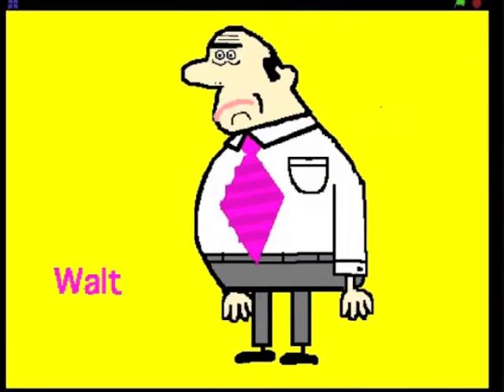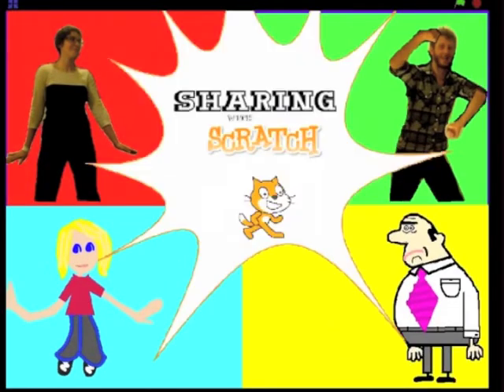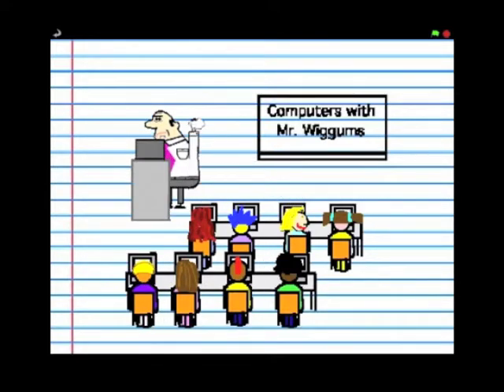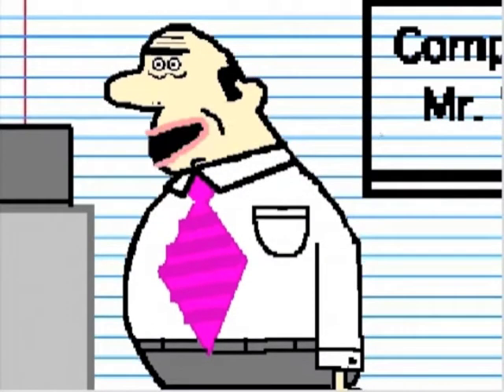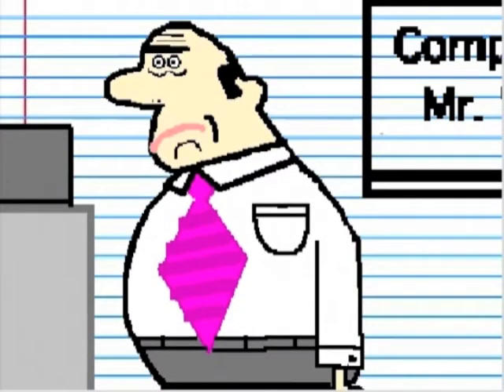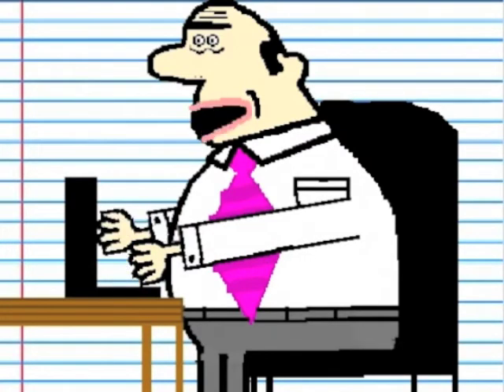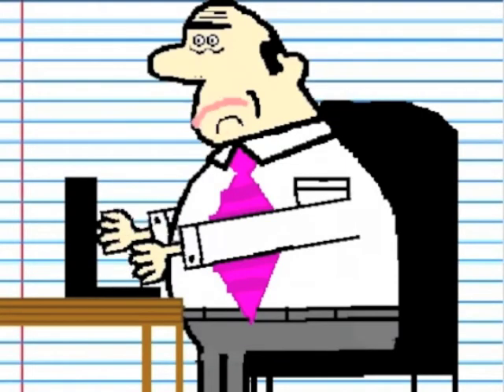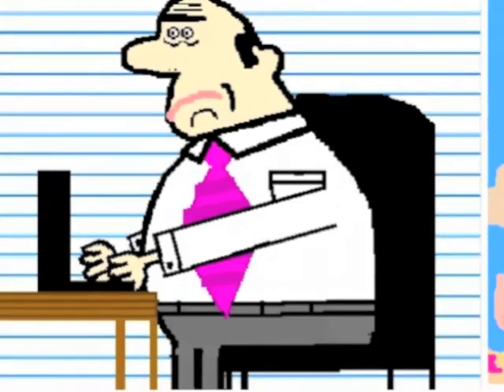Sharing with Scratch: Episode 1 - Introduction